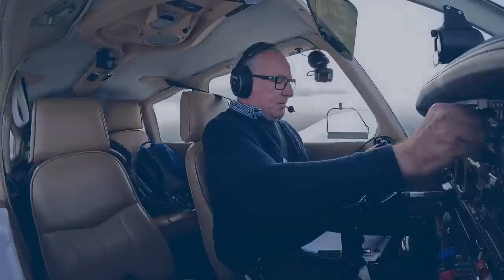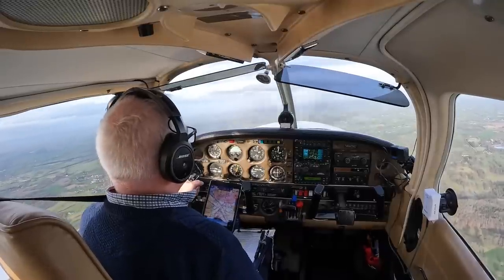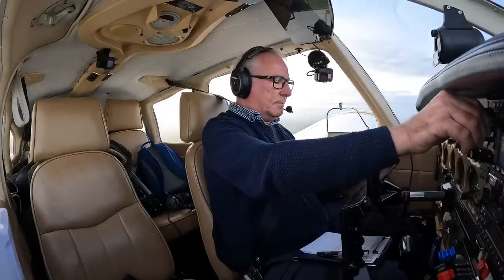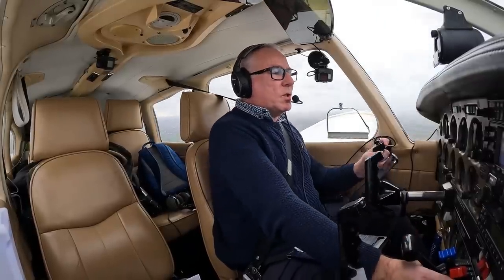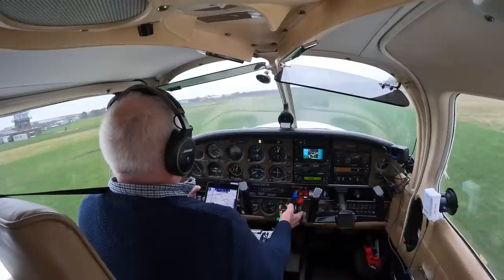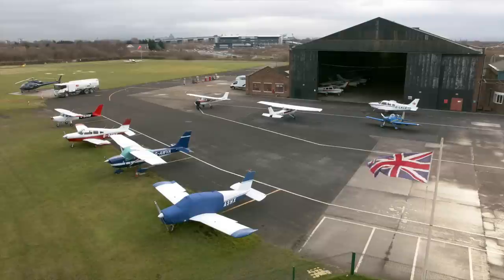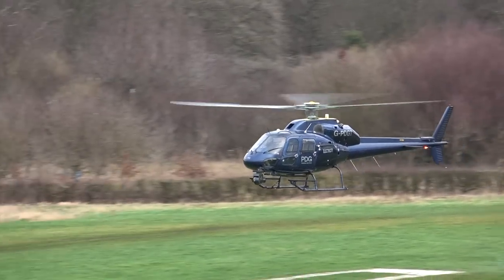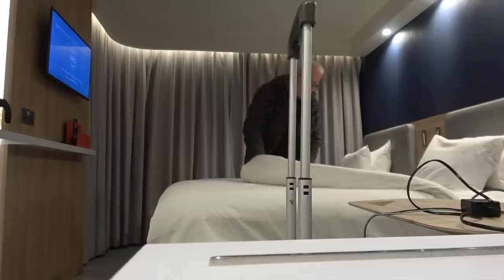Aerodrome review : Manchester Barton EGCB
A Flying Reporter review of Manchester Barton aerodrome.  It has its own smokery and boasts to have the UK's oldest operational air traffic control tower.  This video also includes a very detailed visual guide of how to use the Manchester Low Level route (as it is currently published (February 2023)